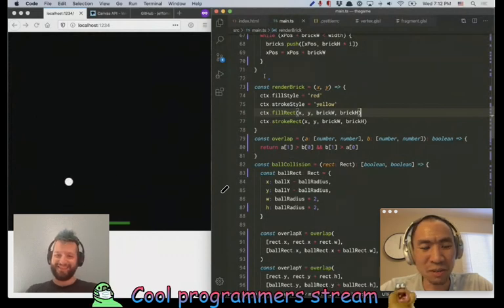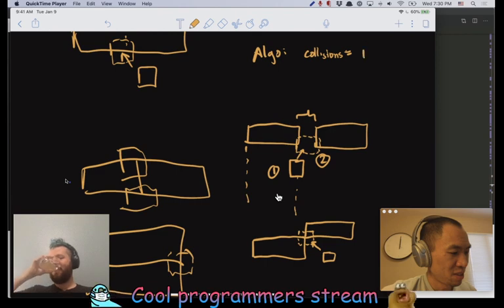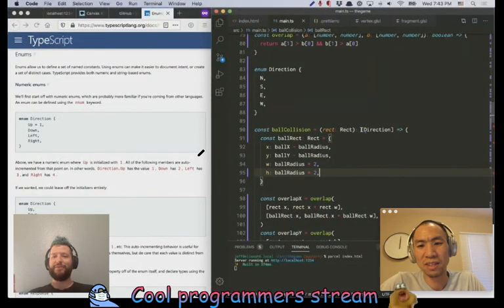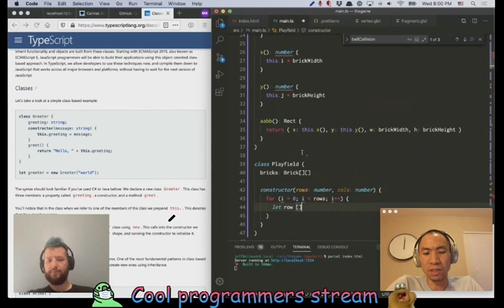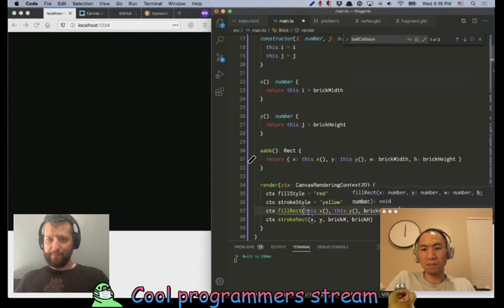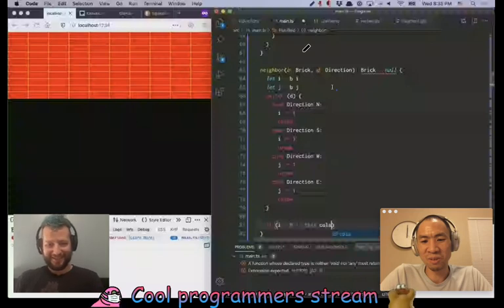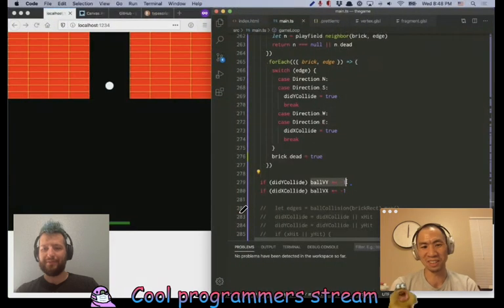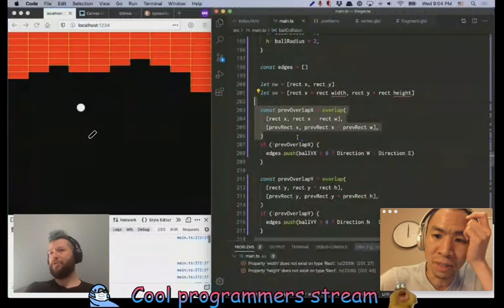Session 3: Collision detection, ish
Jeff and Dom attempt to resolve collision detection issues, and end up writing a bunch of classes like a couple of enterprise software programmers.